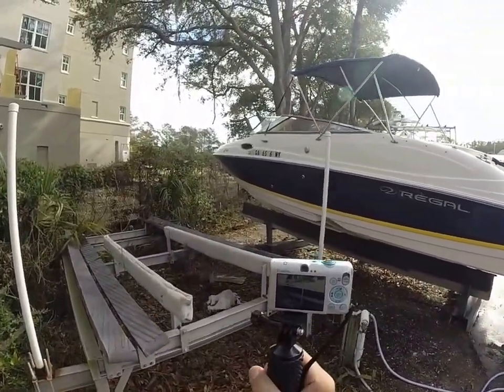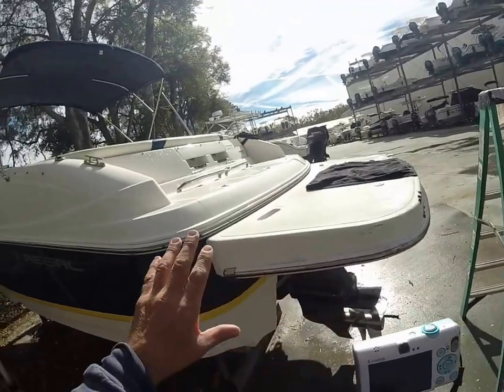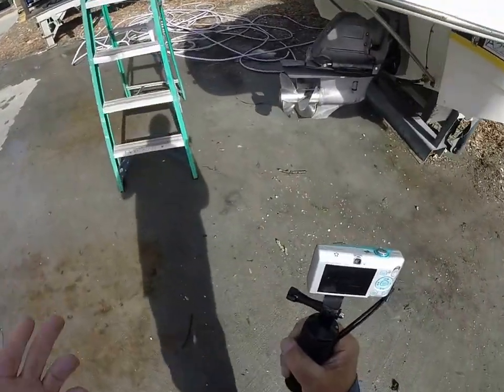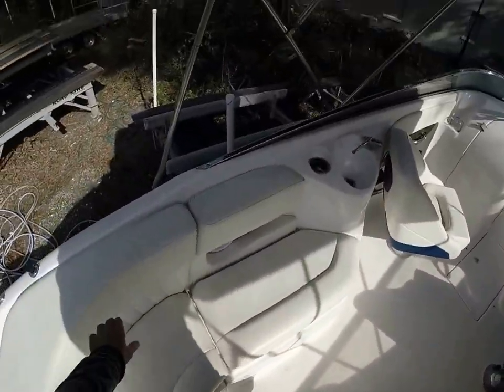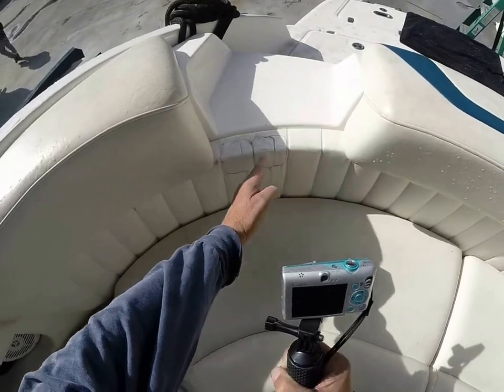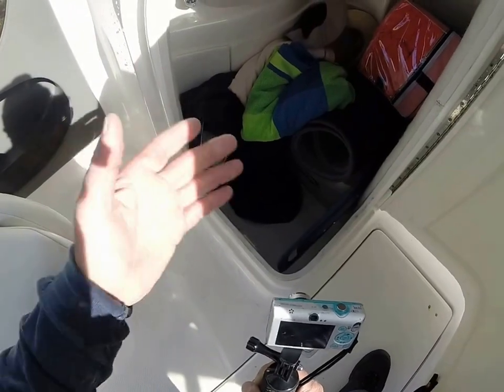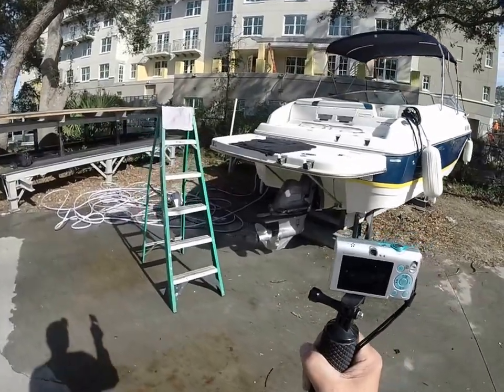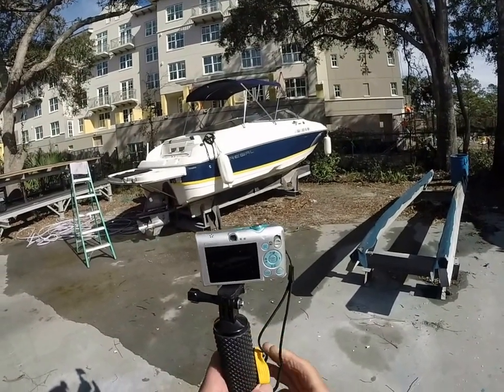2007 Regal 2400 Bowrider HD Version